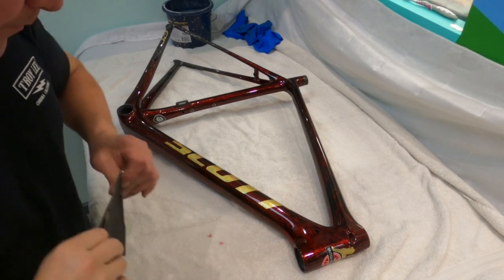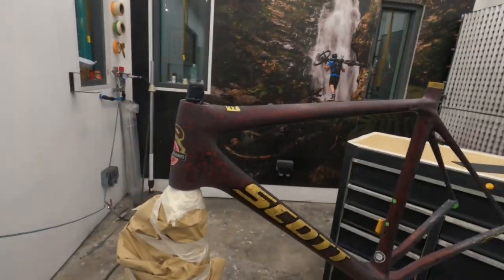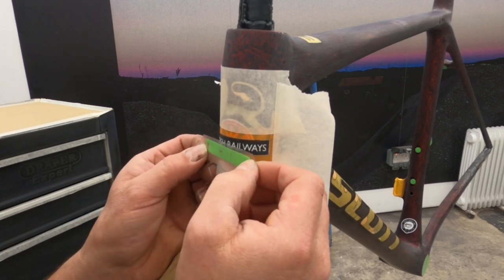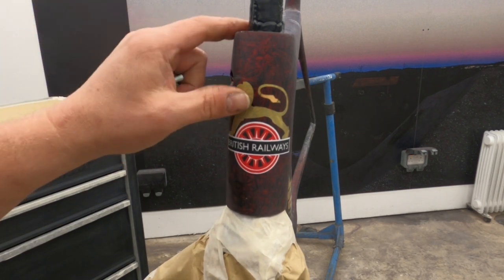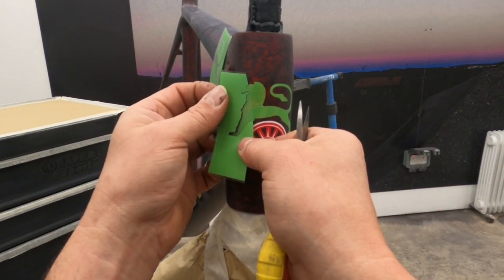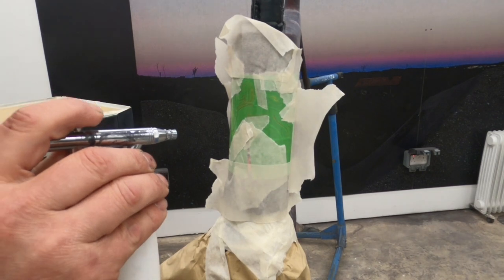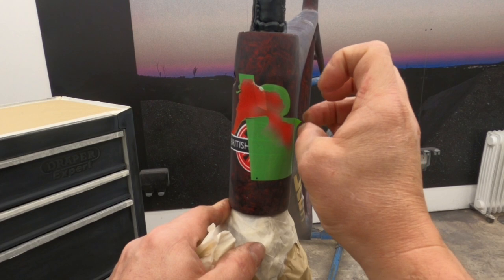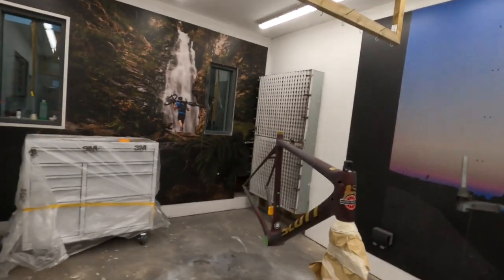paint a bike, this stage is the fine logo touches.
adding fine detail over gold leaf.